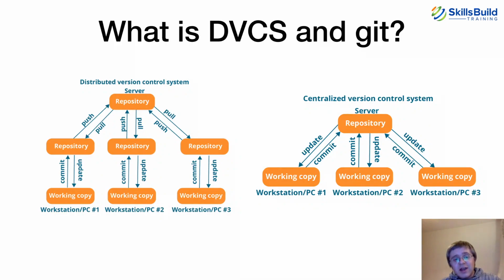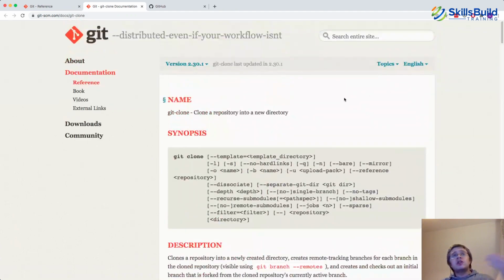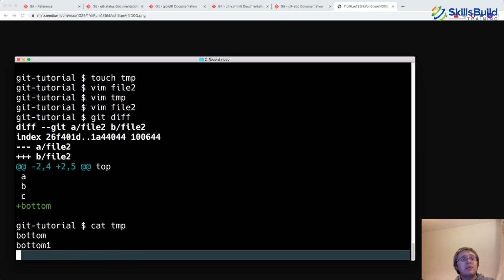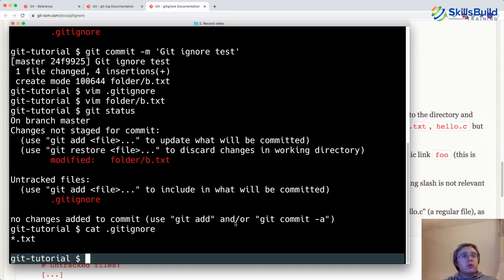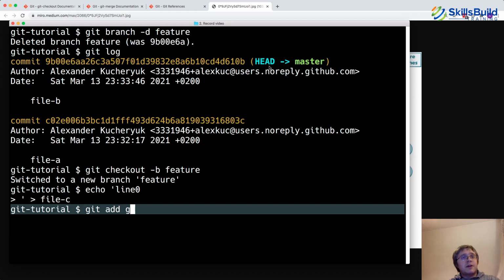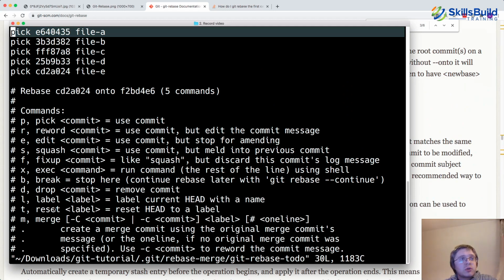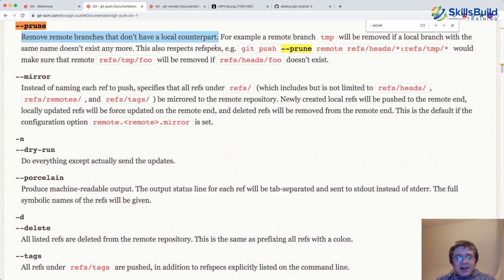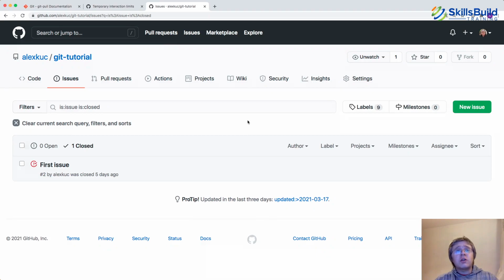*~3 HOUR* Git & GitHub Course for Beginners (Windows, Linux, or Mac)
In this Git and GitHub course for beginners we show you how to use these tools step-by-step.

Git and GitHub are important tools for developers to learn. They make it easier to manage software versions, and makes it easier for you to collaborate with multiple people to work on the same software project.

⏰TIMESTAMPS⏰

0:00:00 Introduction
0:00:29 What is DVCS and git?
0:03:49 How does git compare to other VCS?
0:04:35 What is GitHub?
0:05:59 How does GitHub compare to other git providers?
0:07:12 Installing git on Windows
0:13:16 Installing git on Mac
0:15:17 Installing git on Linux
0:16:00 git config
0:19:32 git init
0:23:14 git clone
0:28:28 git status
0:29:47 git diff
0:30:47 git commit
0:31:30 git add
0:32:35 Practice staging and committing files
0:47:38 git commit --amend
0:51:13 git log
1:01:34 .gitignore
1:13:23 git reset
1:19:44 git branch
1:25:19 git merge
1:46:40 git rebase
2:03:25 git remote
2:12:15 git push
2:22:57 git fetch
2:25:23 git pull
2:27:37 GitHub

Career Resources